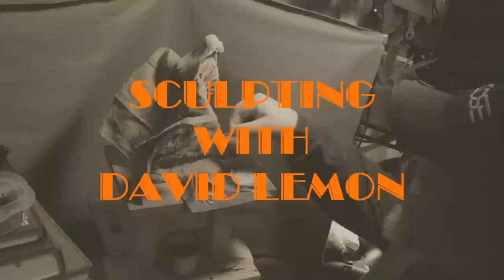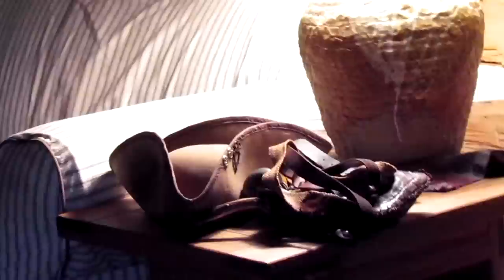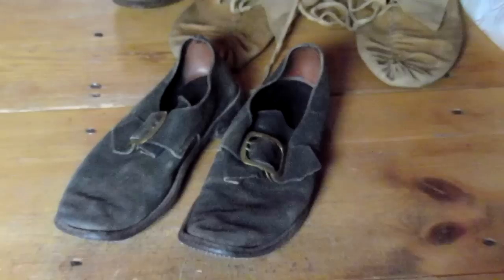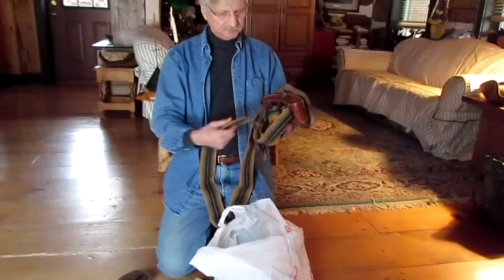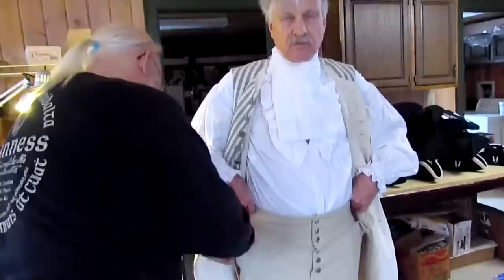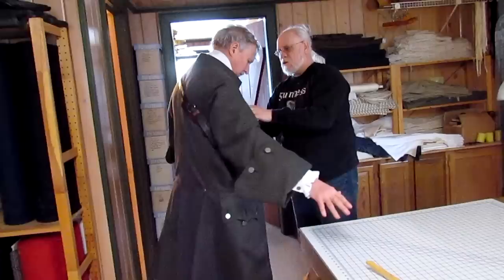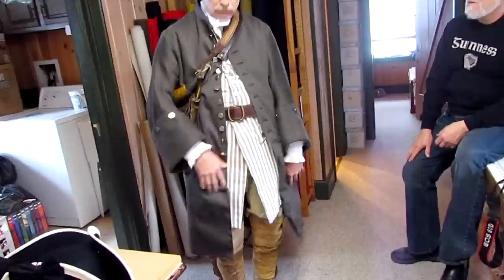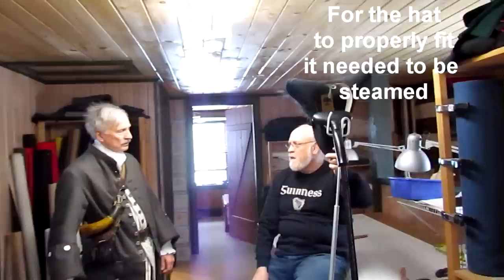Captain John Lovewell - Preparations and then Photographing The Model Today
I'm going to photograph a model, John Buxton, in an authentic 1724 outfit for the Capt. John Lovewell commission I'm creating.
I've been commissioned to create a 1/2 life size bronze of a famous early American hero. Captain John Lovewell, who was killed by Abenaki Indians in a battle near Lovewell Pond.

John Lovewell (October 14, 1691 -- May 8, 1725) was a famous Ranger in the 18th century who fought during Dummer's War (also known as Lovewell's War). He lived in present-day Nashua, New Hampshire. He fought in Dummer's War as a militia captain, leading three expeditions against the Abenaki Indians.

Lovewell was commemorated by Henry Wadsworth Longfellow with his poem, "The Battle of Lovells Pond", and by Nathaniel Hawthorne with his story, "Roger Malvin's Burial".

Watch my live studio feeds between 1 and 4 pm weekdays

I'm using a 36 inch tall TruForm human armature as the base for this clay.